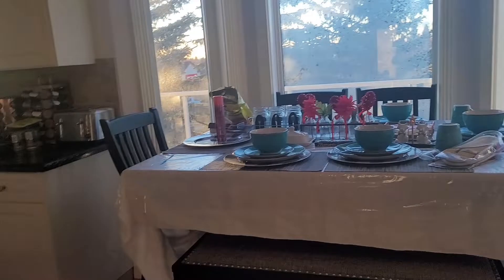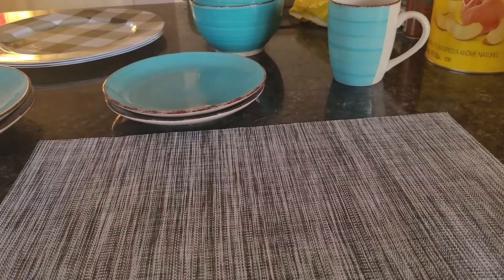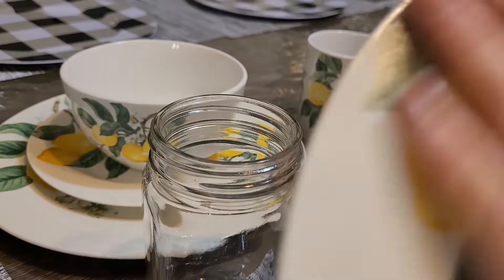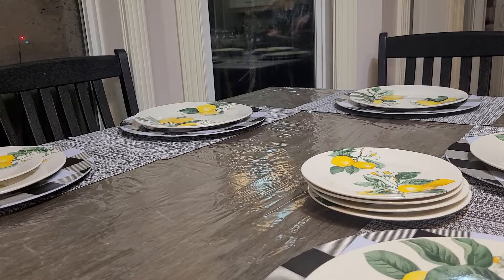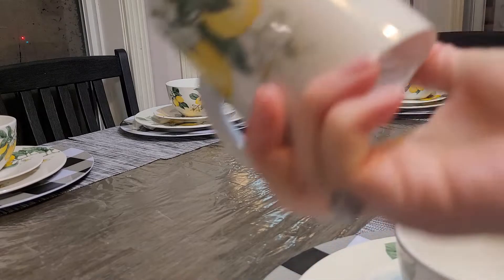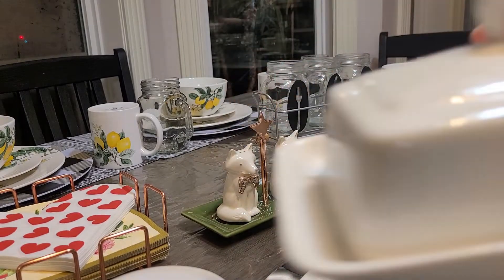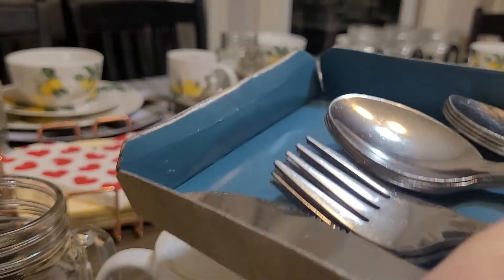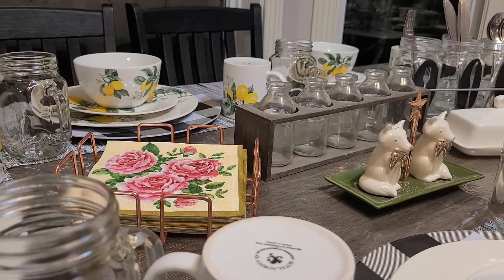Setting up my Kitchen Table for Spring